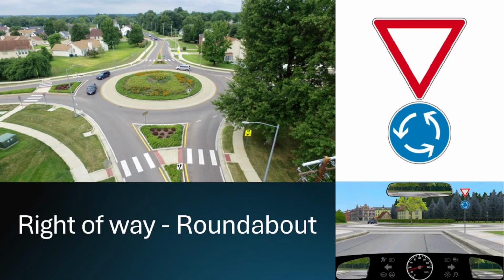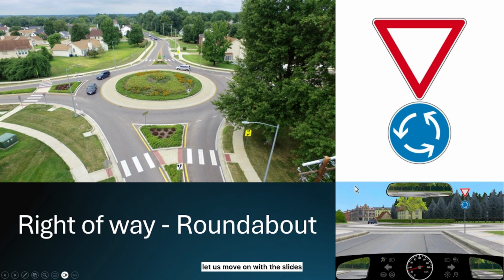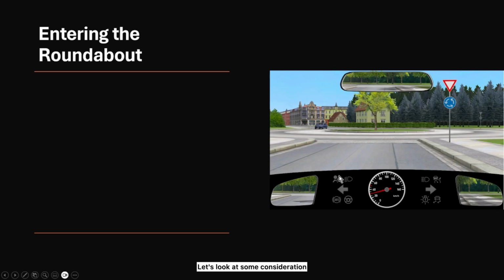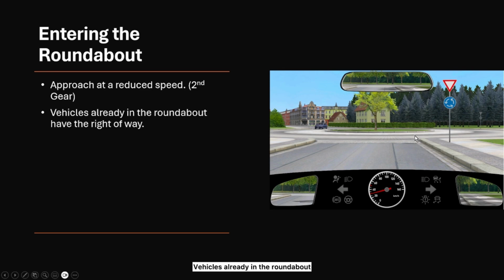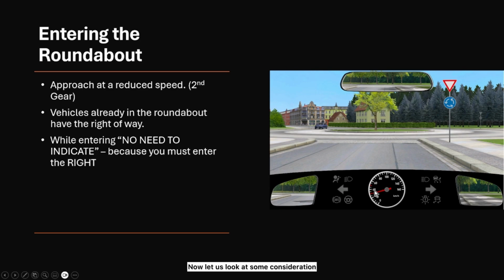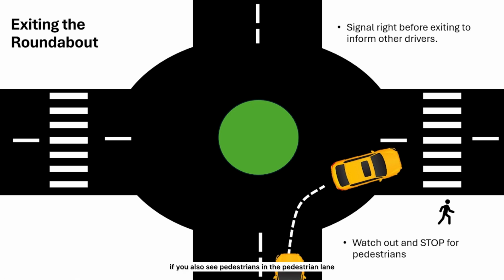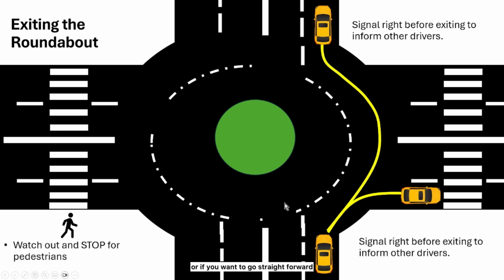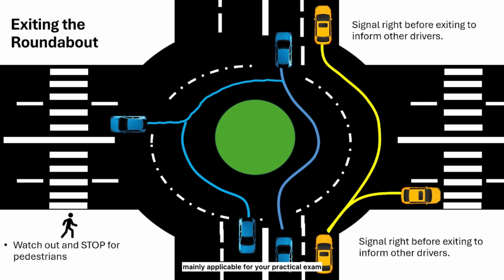Lesson 11 | Give way @ Roundabout | Right of way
So far, I have covered 10 lessons spread across several videos to aid your German driving theory exams.

In this lesson, we will explore the key considerations for safely entering and exiting the Autobahn. We'll cover the importance of merging smoothly into high-speed traffic, selecting the appropriate lane, and understanding the unique rules and signs associated with Autobahn exits. Additionally, we'll discuss strategies for safely navigating high-speed traffic when approaching an exit and the necessary preparations for safely leaving the Autobahn. By the end of this lesson, you'll be equipped with the knowledge to enter and exit the Autobahn confidently and safely.

I have created a playlist for your easy reference. Please watch them, and I am sure they will help you crack your German driving theory exam.
Thanks for your support and feedback; it gives me the motivation to continue creating more such useful content.

So, this will be a continuation of the theory lessons series.

Welcome to this Lesson on Personal Requirements and Human Risk Factors in driving. Safe driving goes beyond knowing the rules of the road or having a well-maintained vehicle. It’s about understanding ourselves and how our behaviours and choices impact our driving.
In this lesson, we'll cover:
• How emotions affect our focus and decision-making on the road.
• The impact of alcohol and drugs on our motor skills, reaction time, and judgment, which can lead to dangerous situations.
• Other factors that can influence our driving ability.
Let’s dive straight into the topic!"

THEORY TEST
DRIVING TEST

A series of videos to help you with German driving license Class B theory exam

THEORY TEST
DRIVING TEST